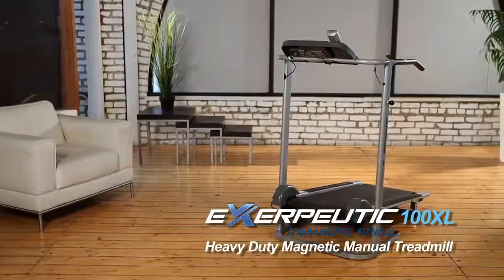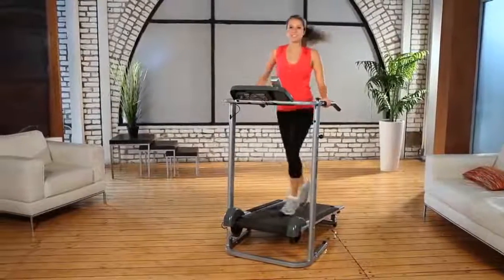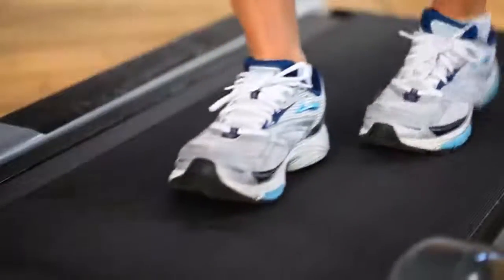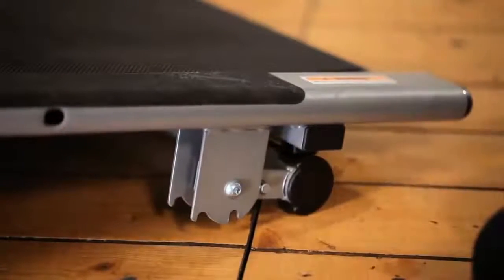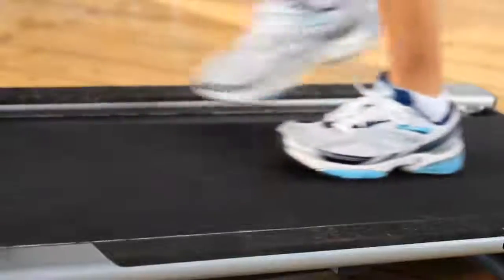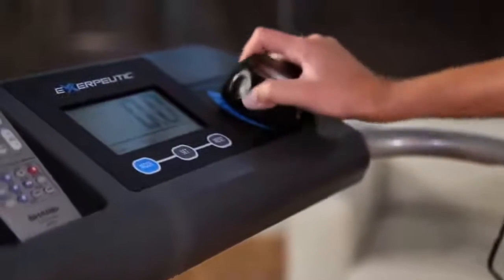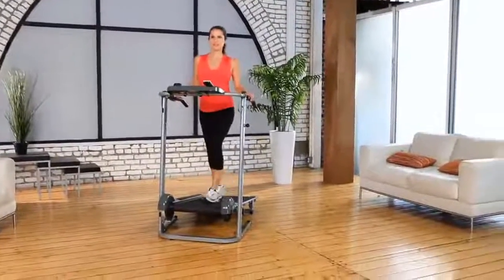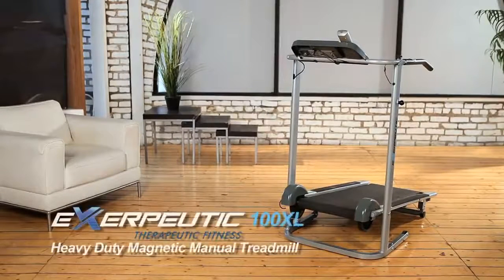Exerpeutic 100XL High Capacity - Best Magnetic Resistance Manual Treadmill Under $400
► Exerpeutic 100XL High Capacity Magnetic Resistance Manual Treadmill with Heart Pulse System
★ US Prices
Treadmill Fitness Walking is an effective way to burn extra calories and achieve a healthy lifestyle. Walking or even running on the Exerpeutic 100XL Magnetic Treadmill is one of the easiest and most effective ways to achieve a regimen of regular exercise. Fitness walking can help you lose body fat, tone muscles and is a great way to stay in shape. The Exerpeutic 100XL gives you benefits of assembled out of the box, a wider and longer tread belt and magnetic tension 'Pacer Control' that helps stabilize the speed of the belt and enable you to walk hands free at selected incline and tension settings. Unlike most of other manual treadmills, the 100XL starts as low as an 8% incline which prevents strain on ankles and leg muscles. So go ahead and try the Exerpeutic100XLTreadmill! It can take the punishment. The treadmill has been tested up to 325 lbs user weight capacity allowing you to walk your way to fitness at any age and body size. Get fit and get the results you want with the 100XL.

Features
- Tested up to 325lbs of user weight
- Twin 6" diameter flywheels provide a smoother and more consistent workout unlike other single flywheel manual treadmills
- Heart pulse pads allows the user to measure target heart rates
- Wider and longer than most other manual treadmills available, providing benefits that only electric treadmills provide
- Extra long safety handles are more than 2X the length of other typical treadmill handles, provide walking security and preventing any loss of balance